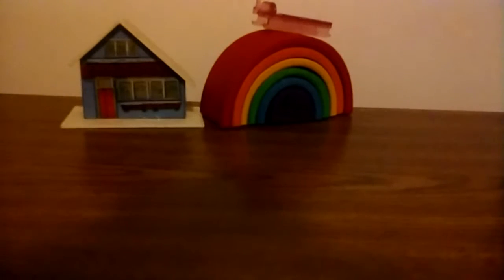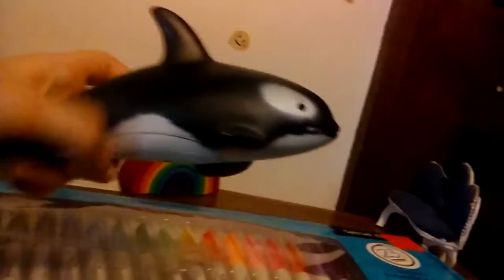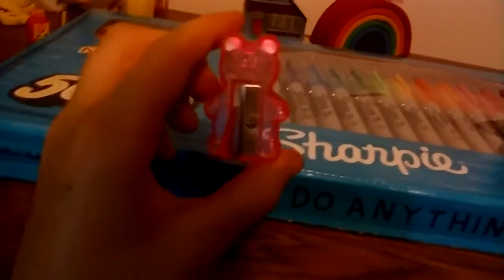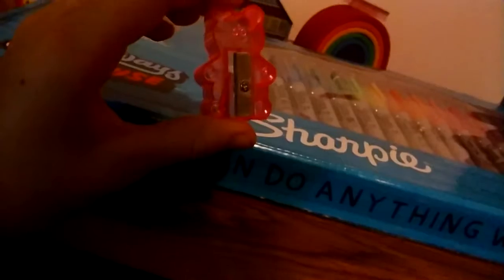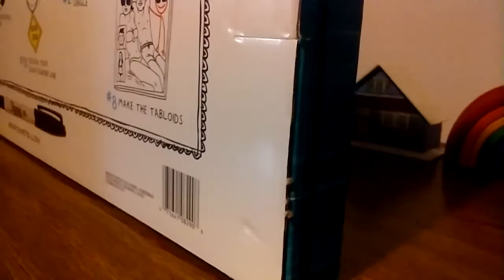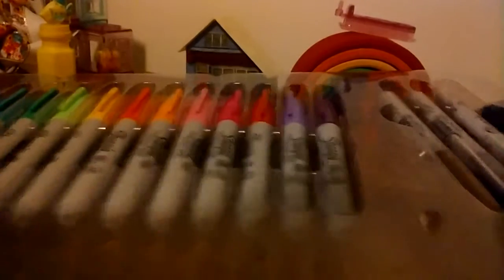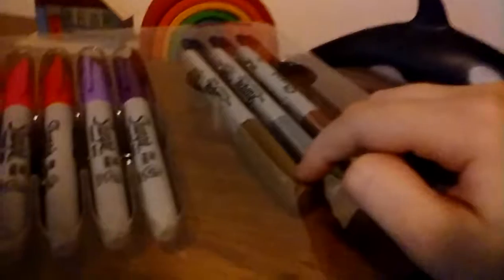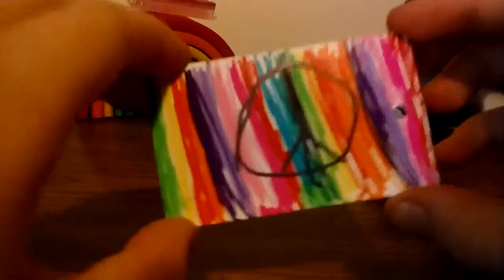Cute toys and sharpie box😍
wengie and reacti corns✌